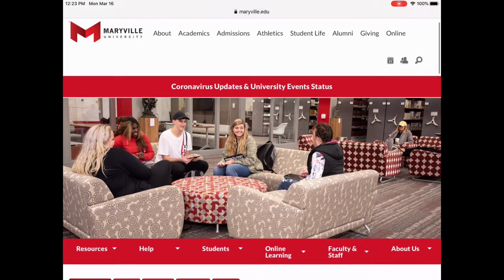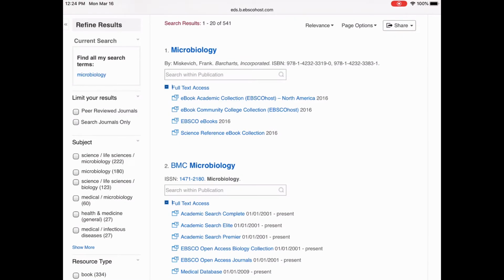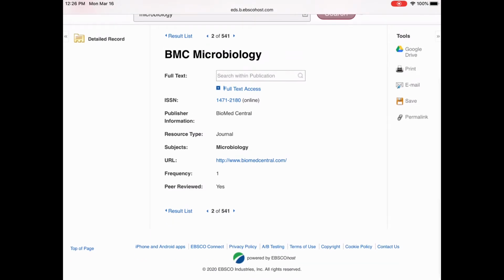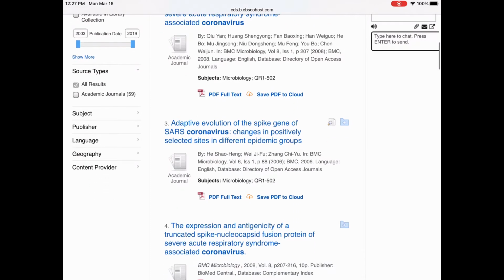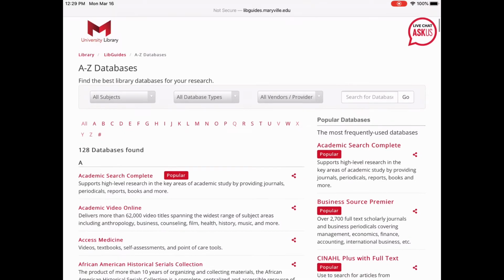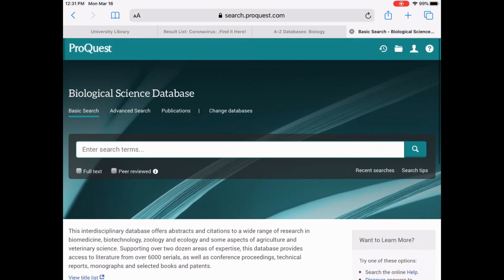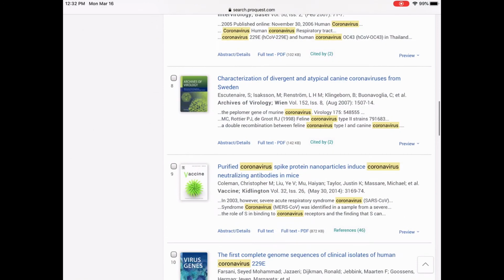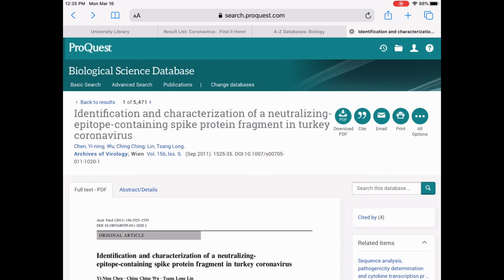Microbiology Subject Specific Database Tutorial